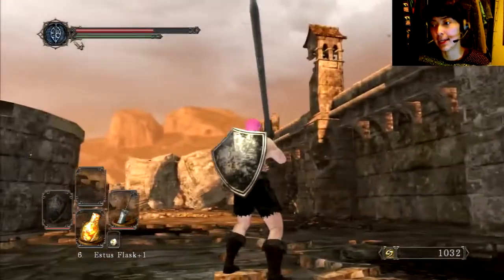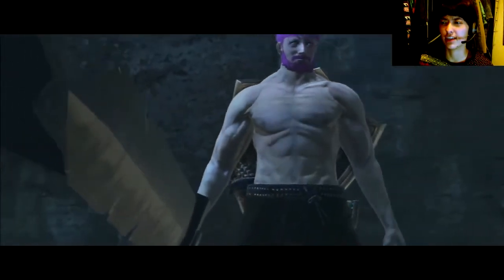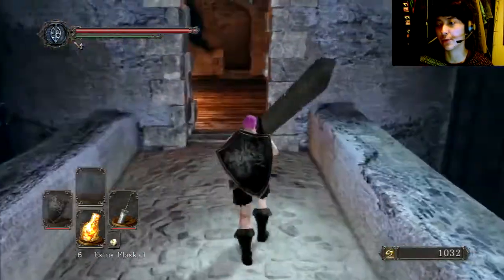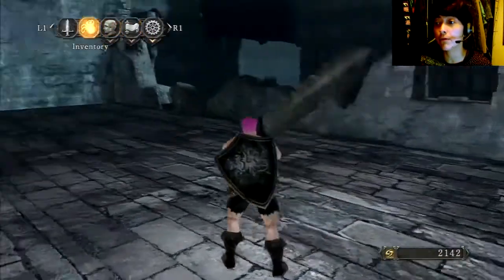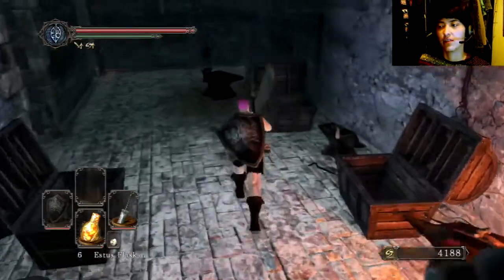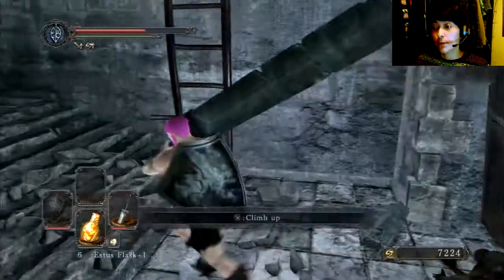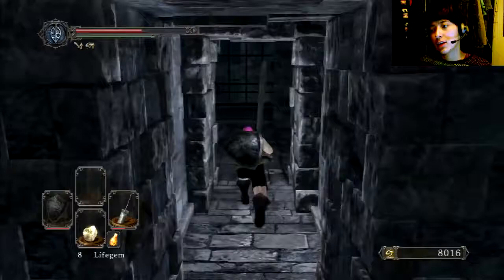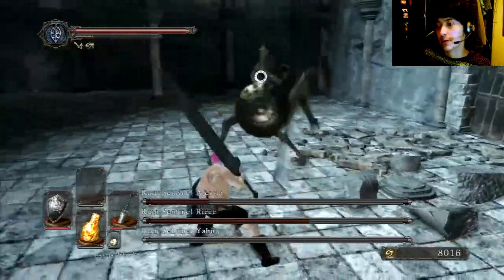Let's Play! || Dark Souls 2 #9 - Bastille Bastards